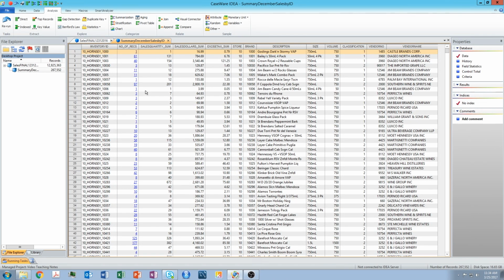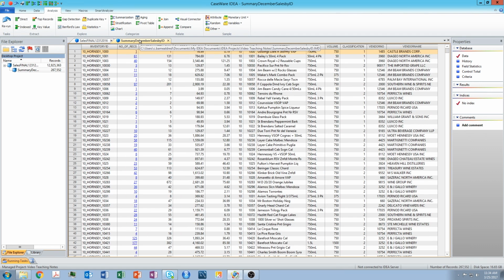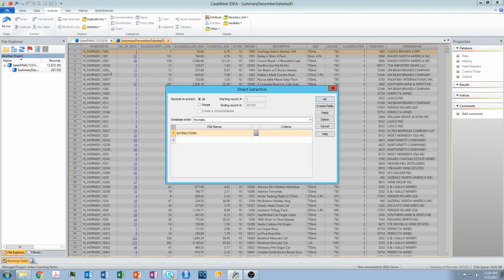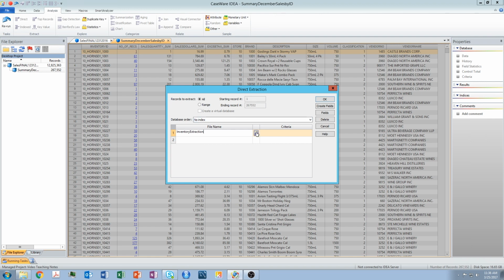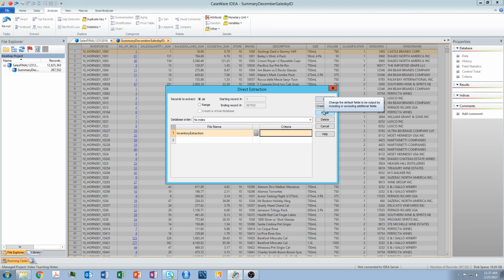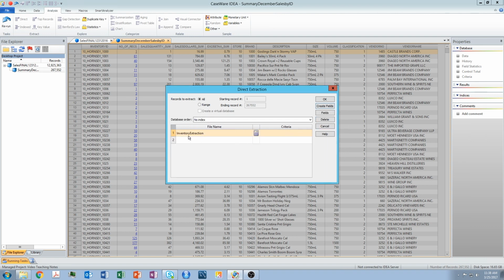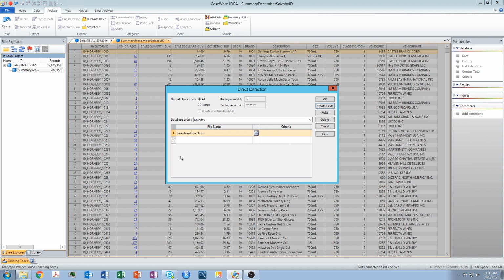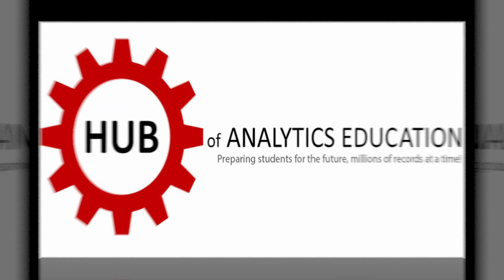Extract Data Using IDEA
Keep building your IDEA skills using data from the HUB of Analytics Education. Learn about how to extract data from a table to create a new table, using data from the HUB of Analytics Education This will assist in some simple tasks to aid them in completing the cases and exercises on the HUB.